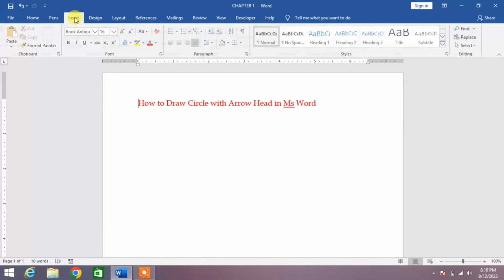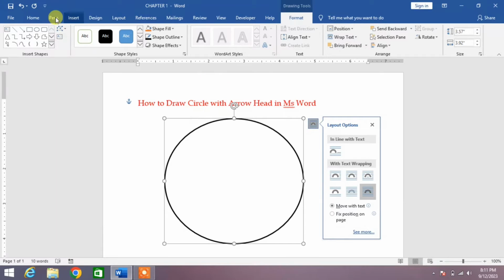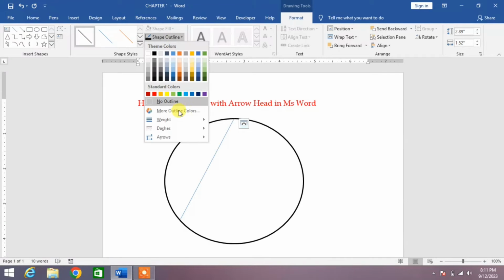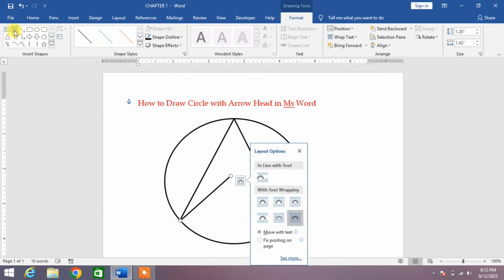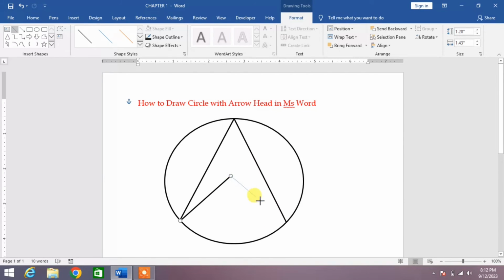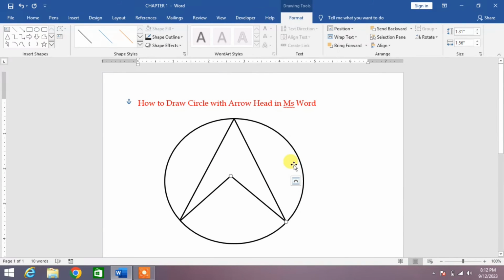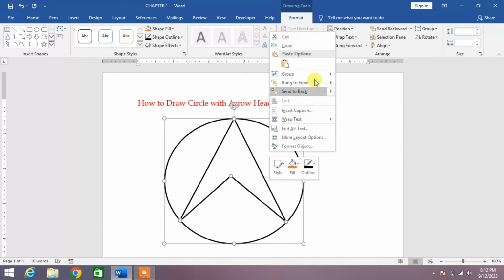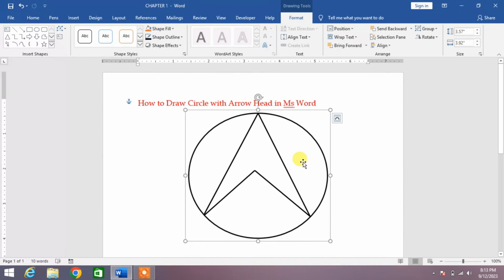How to Draw Circle with Arrow Head in MS word | Circle with Arrow Head Theorem in MS Word | Shapes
This video tutorial will discuss the way of drawing circle with Arrow Head in MS word.
Circle with Arrow Head spouse is usually used in Mathematical theorems. After watching this video tutorial you will be able to draw circle with Arrow Head in MS Word.